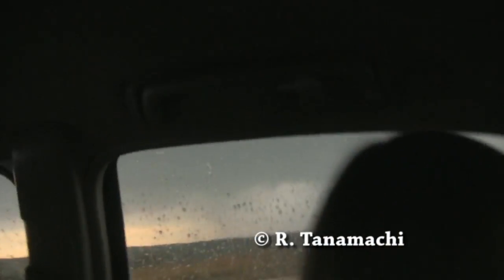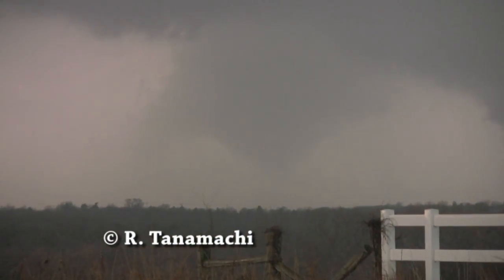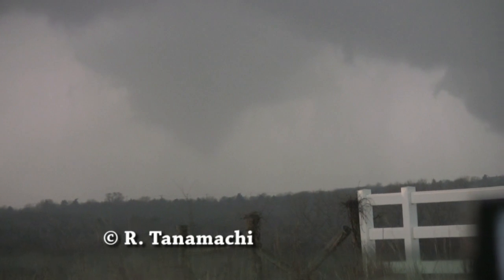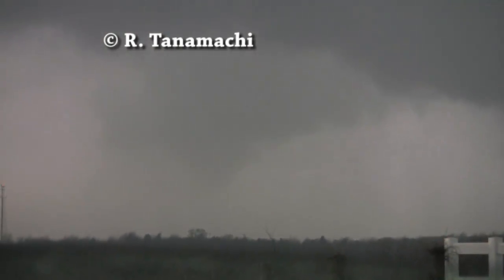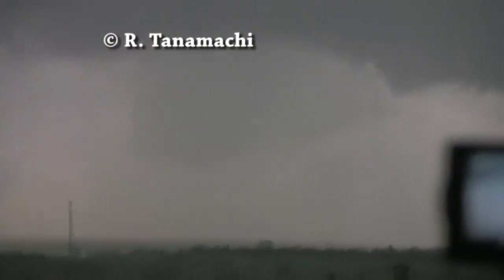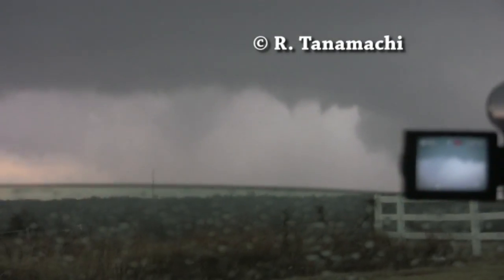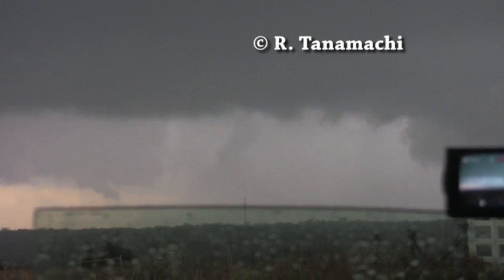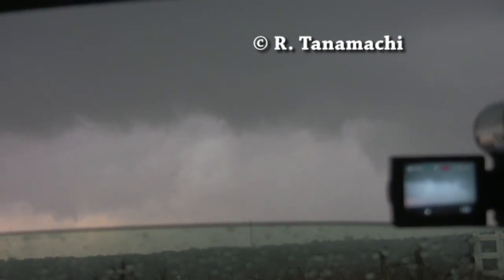2009-02-10 Edmond, OK tornado (HD version)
Early-season EF2 tornado that damaged several homes and businesses in Edmond, Oklahoma on 10 February 2009. This video was shot from Exit 151 of I-35, just north of Edmond; the view is to the WSW. The tornado is about five miles away and rain-wrapped, which is why it appears with such low contrast.

The "storm chasers" are meteorology graduate students, all with at least five years' experience in storm research and who know how to conduct themselves safely in and around severe weather.